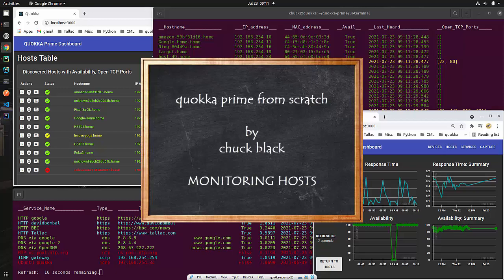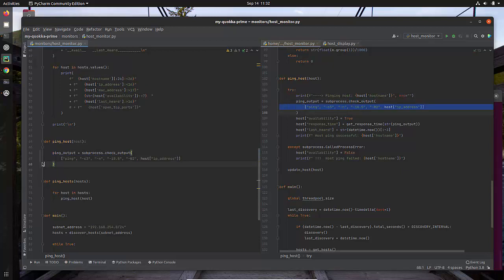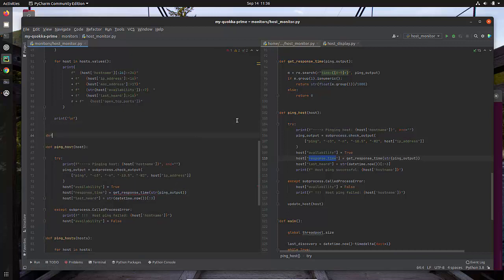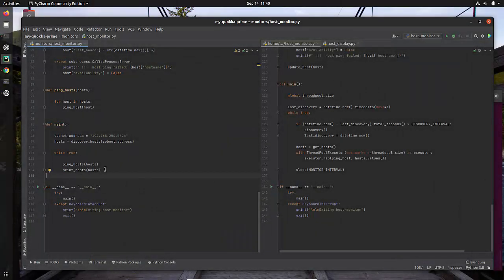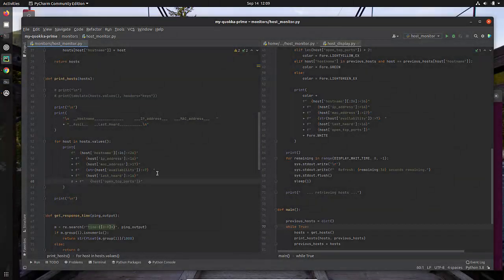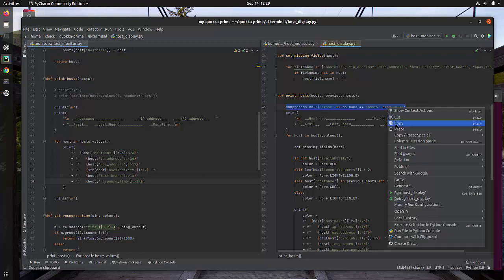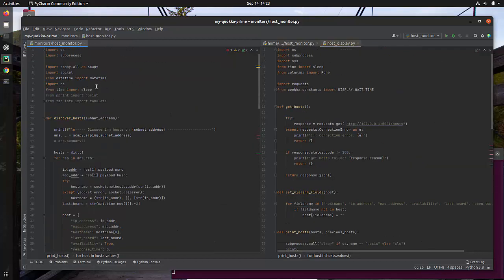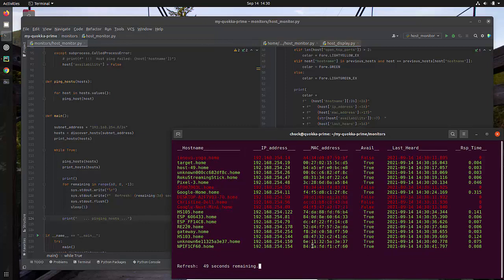qp 10 - monitoring hosts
It is time to add monitoring functionality to our hosts application. In this lesson, we look at pinging the discovered hosts at intervals, calculating response time, and even colorizing the printed output.